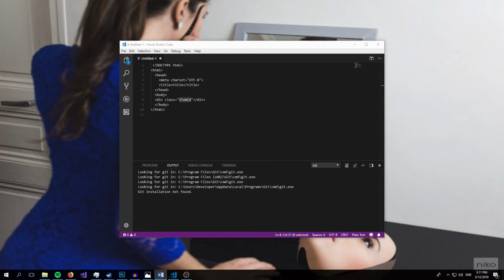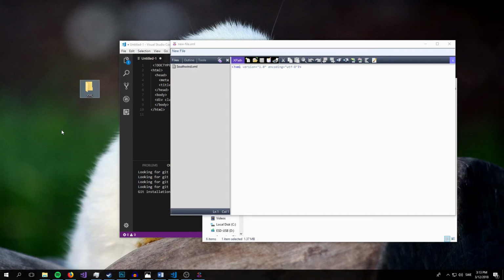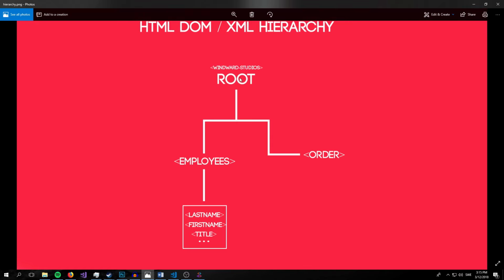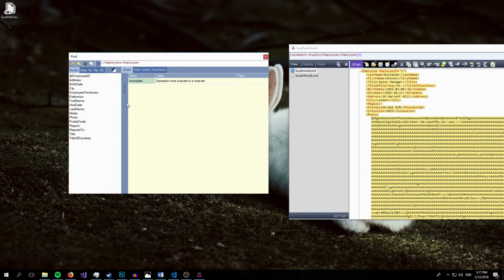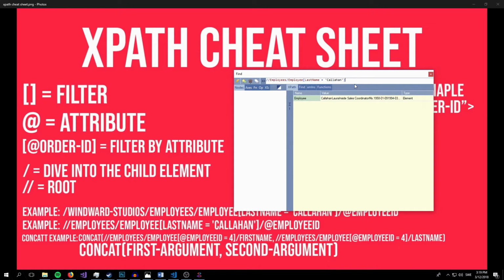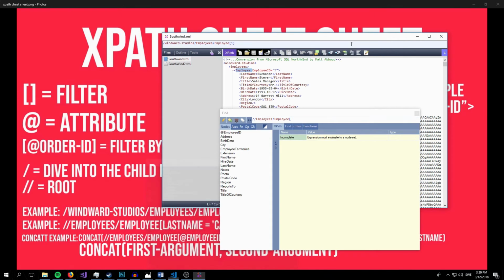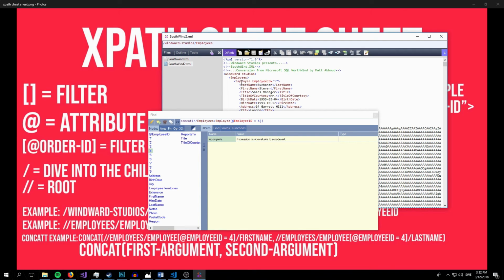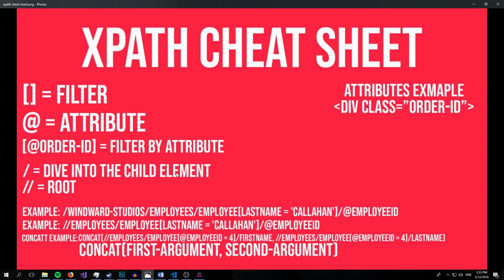XPath Tutorial For Dummies [New Version Available!]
NEW VERSION AVAILABLE!

I will teach you how to use xpath and some syntaxes aswell as some functions.
XPath (XML Path Language) is a query language for selecting nodes from an XML document. In addition, XPath may be used to compute values (e.g., strings, numbers, or Boolean values) from the content of an XML document. XPath was defined by the World Wide Web Consortium (W3C).

The XPath language is based on a tree representation of the XML document, and provides the ability to navigate around the tree, selecting nodes by a variety of criteria. In popular use (though not in the official specification), an XPath expression is often referred to simply as "an XPath".

Originally motivated by a desire to provide a common syntax and behavior model between XPointer and XSLT, subsets of the XPath query language are used in other W3C specifications such as XML Schema, XForms and the Internationalization Tag Set (ITS).

XPath has been adopted by a number of XML processing libraries and tools, many of which also offer CSS Selectors, another W3C standard, as a simpler alternative to XPath.